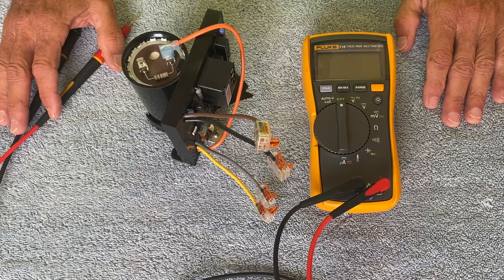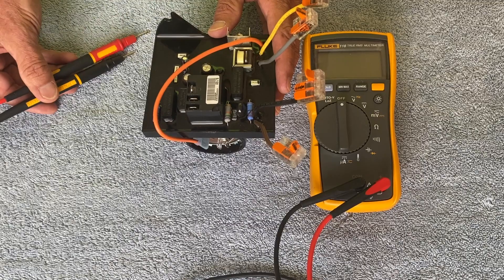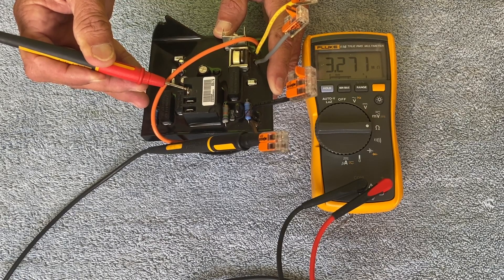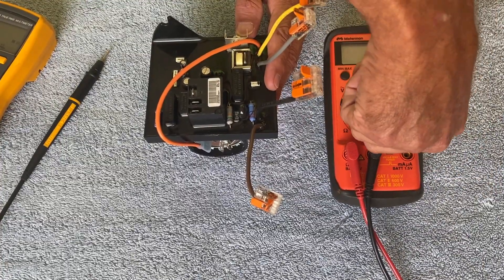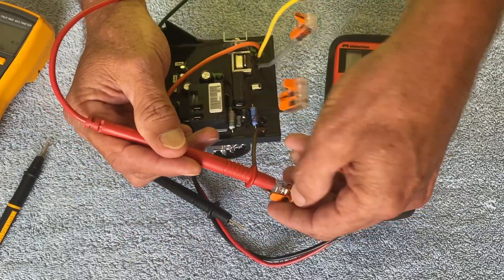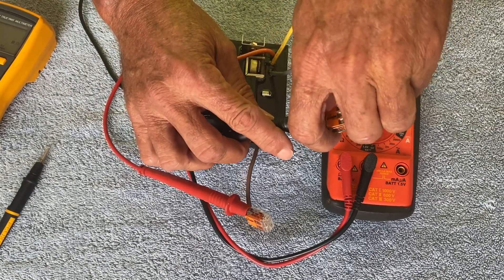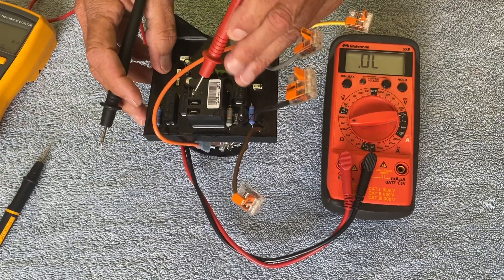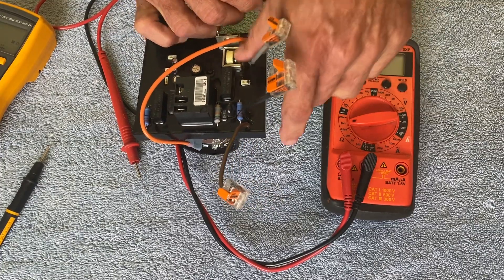E/One Grinder Pumps: How to Troubleshoot a 230V-240V-60Hz Motor Controller Board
E/One replaced the control bracket with a motor controller board in E/One Extreme series grinder pumps with hardwired level controls in Sept 2020. This video shows how to troubleshoot the motor controller board in 230V-240V-60Hz pumps.